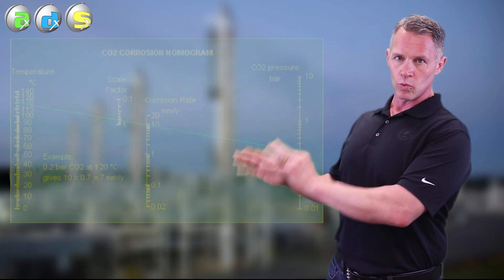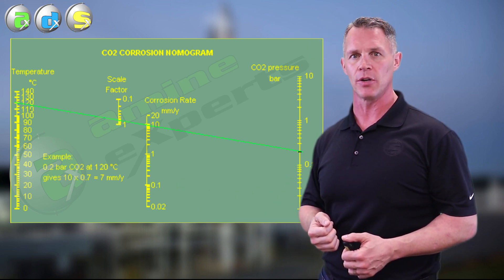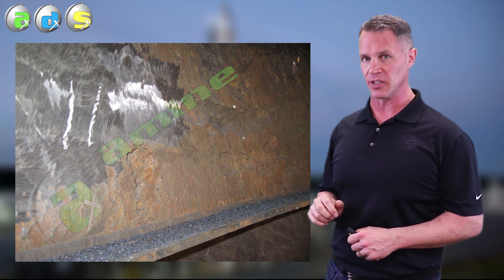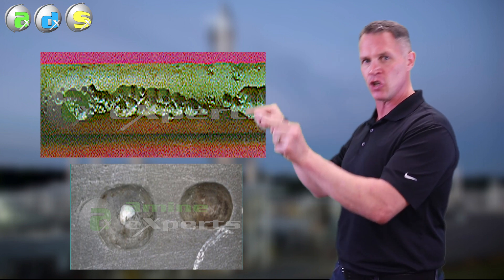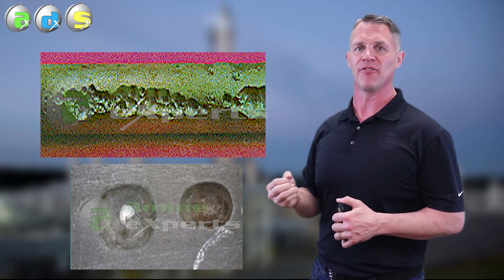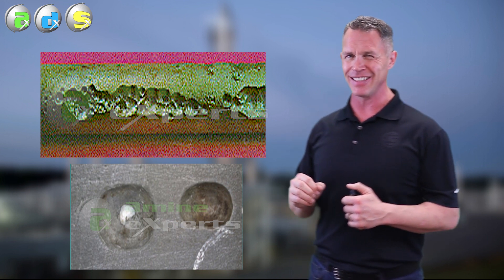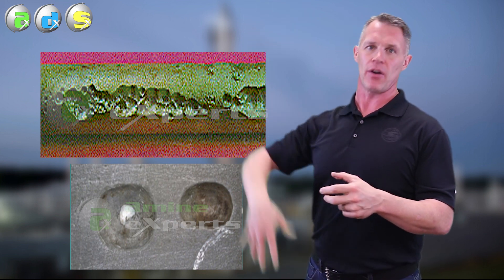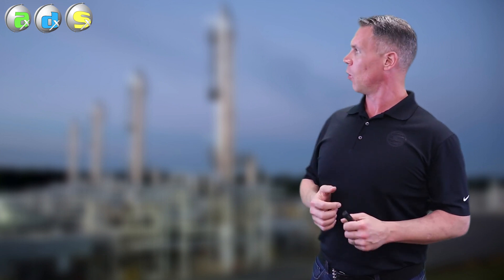Preventing Corrosion in CO2-Only Amine Systems (Part 1)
Corrosion mechanisms in CO2-only amine systems are different than in systems containing H2S. With a proper understanding of the mechanisms and interpretation of operating parameters, corrosion can be controlled!